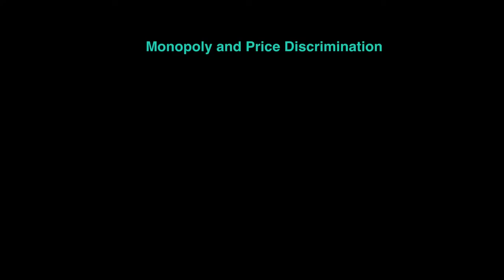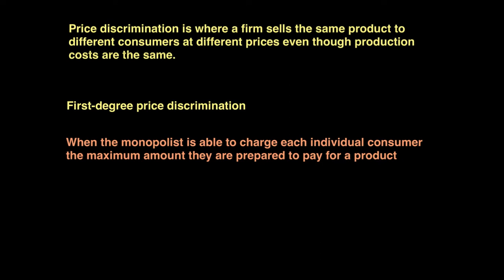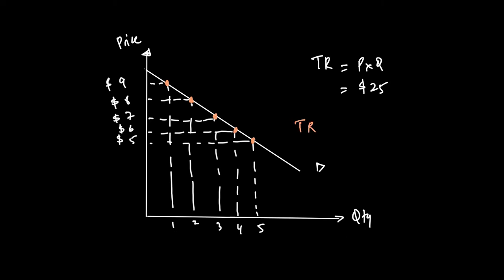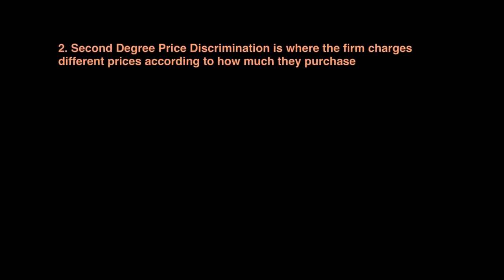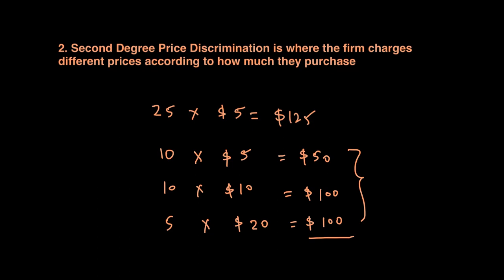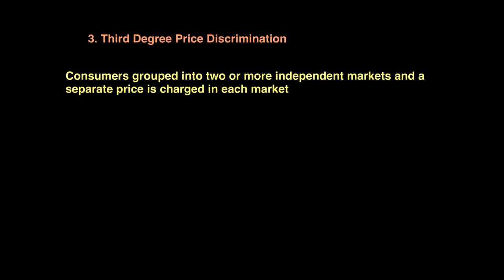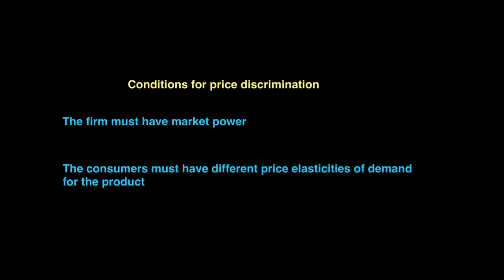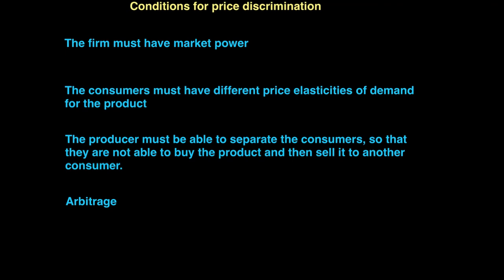Price Discrimination | Perfect Market Structures | A Level Economics 9708